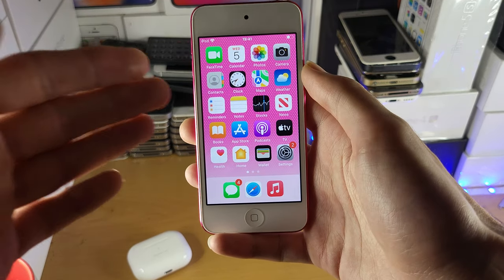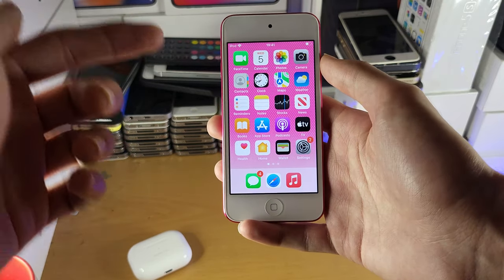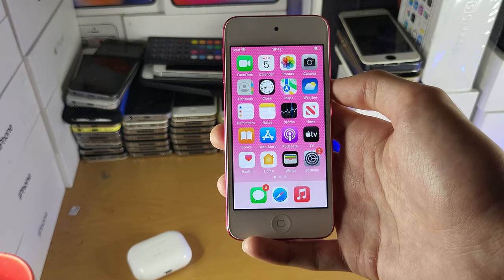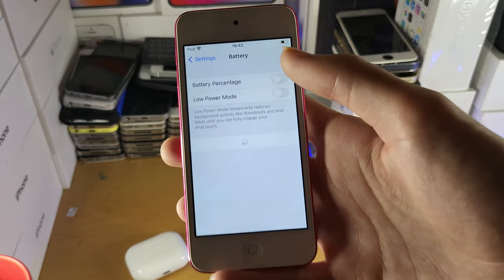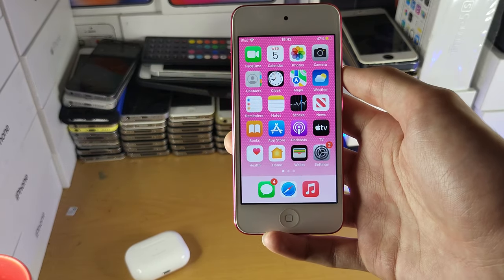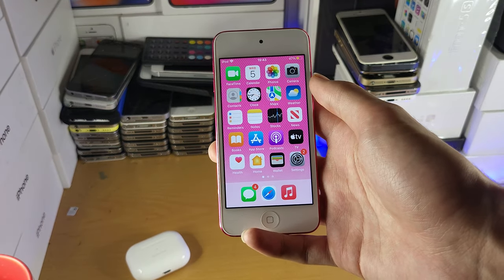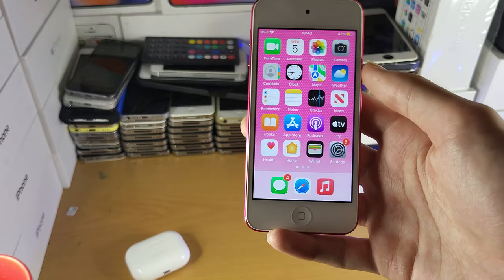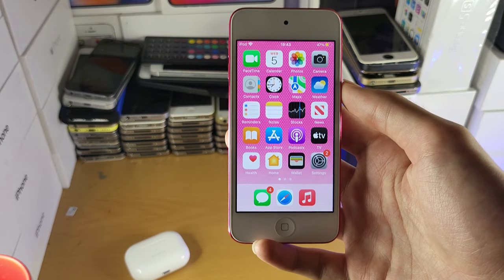How To FIX an iPod Touch which Auto Powers Off | Full Tutorial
iPod Touch Auto Powers Off issue | how to fix a iPod Touch which has the auto power off issue! Do you own an iPod Touch, with it automatically shutting down & turning off for no reason? If so, this video is for you! I will teach you how to fix a iPod Touch which is automatically powering off in this tutorial. The process to fix a iPod Touch which auto powers off is very easy, and this guide will cover why the issue happens, and the steps you can take to prevent your iPod Touch from auto powering off, and some fixes which could be taken as well.